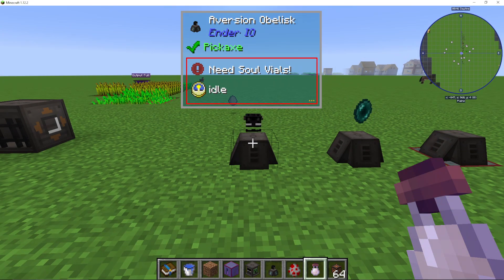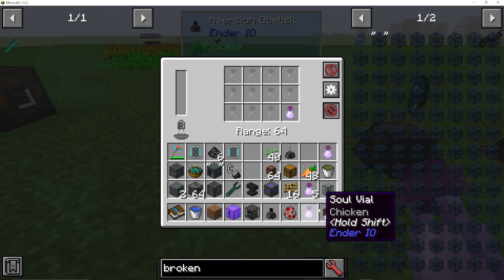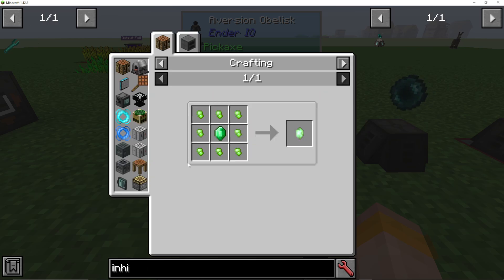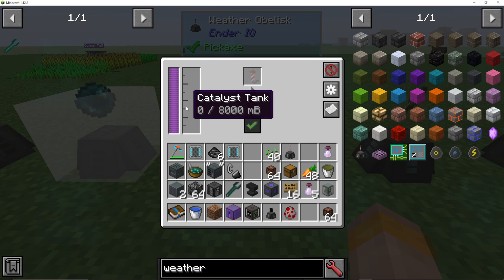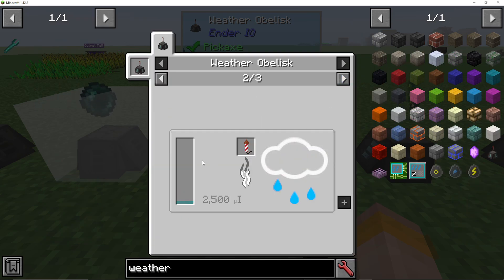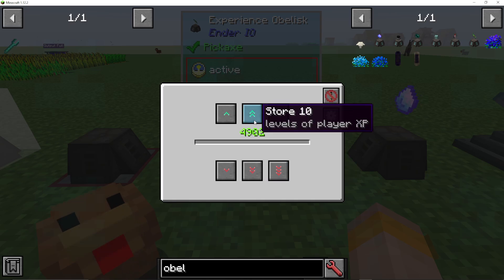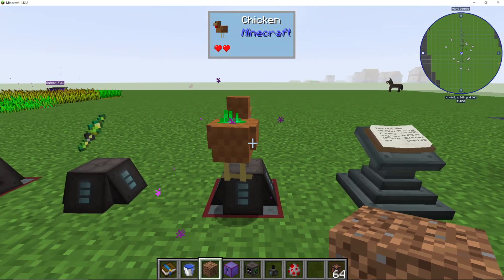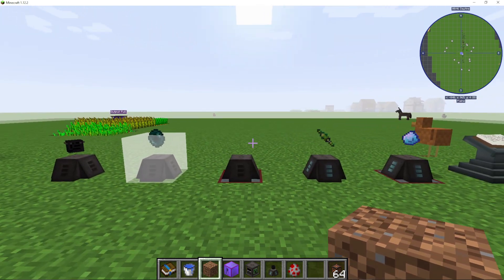How To Use Obelisks In EnderIO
I show you How To Use Obelisks In EnderIO